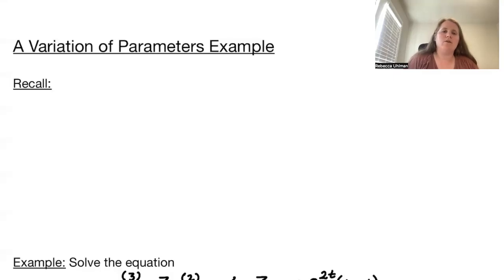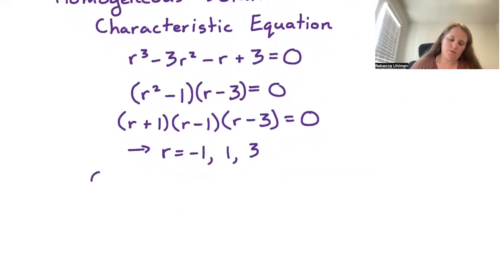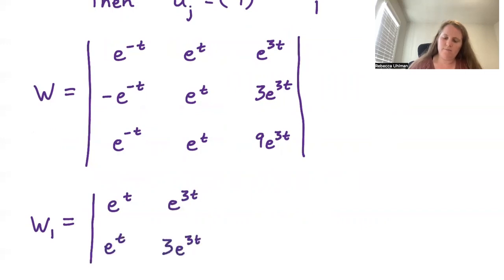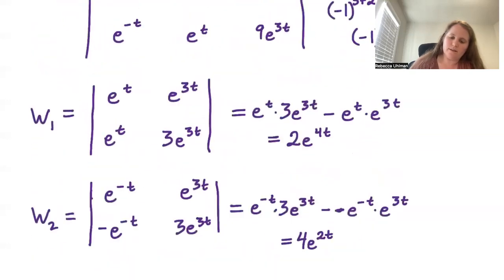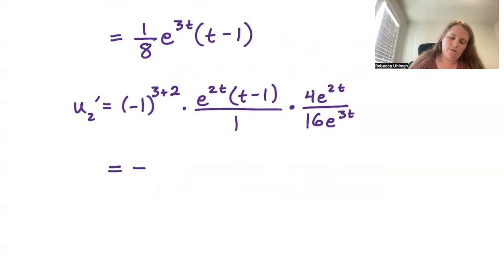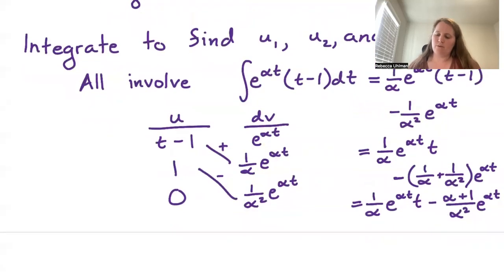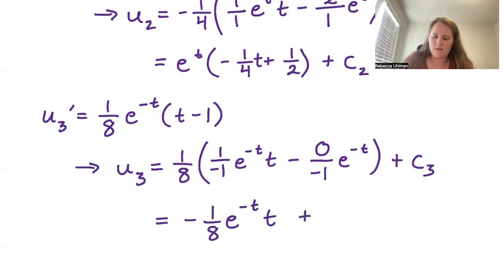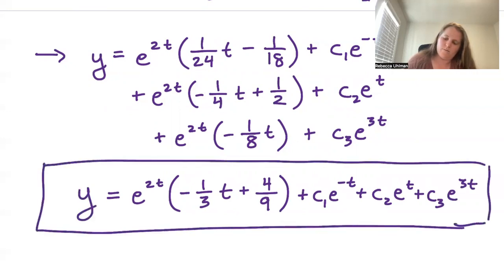DiffEQ Section 9.4, Part 2: A Variation of Parameters Example